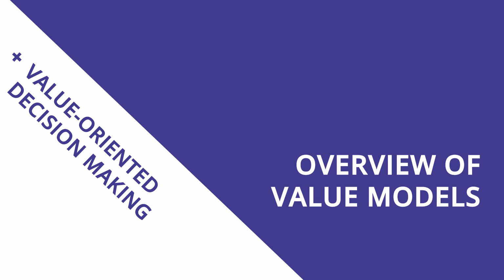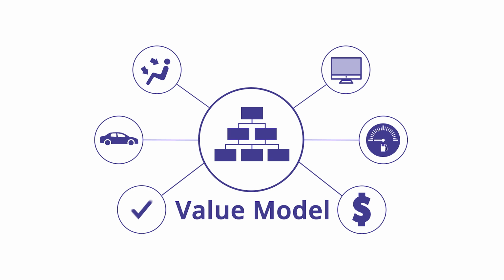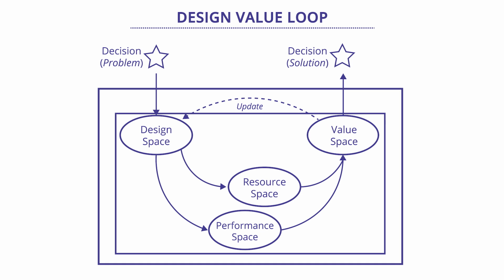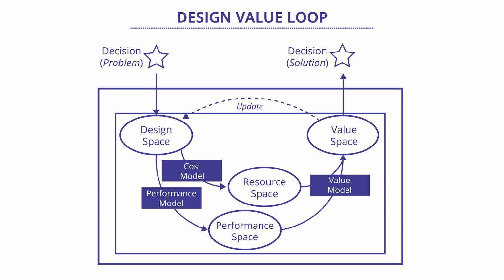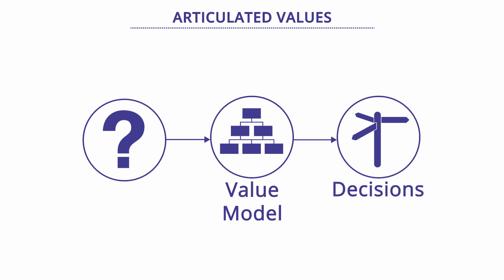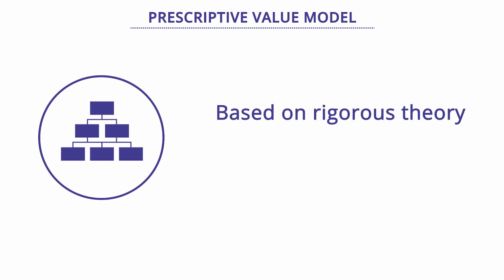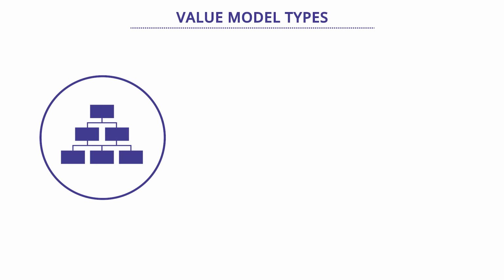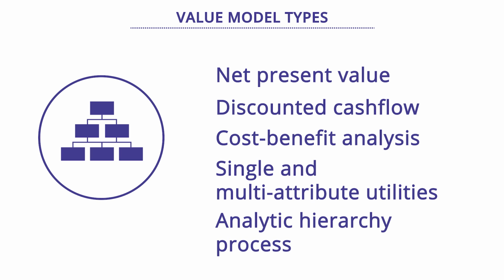MITMBSE42016-V004100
MBSE_04_M2V4_Overview_Value_Models_G0203_FINAL_Rev1.mp4